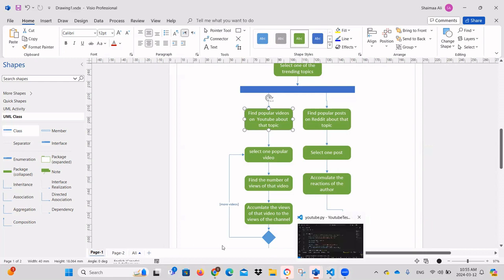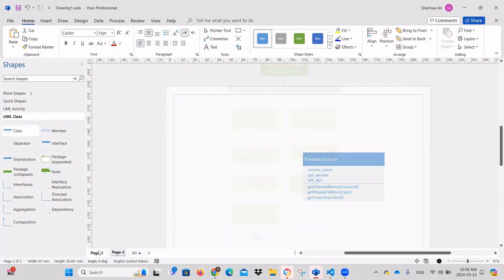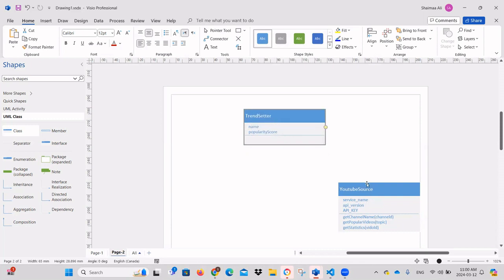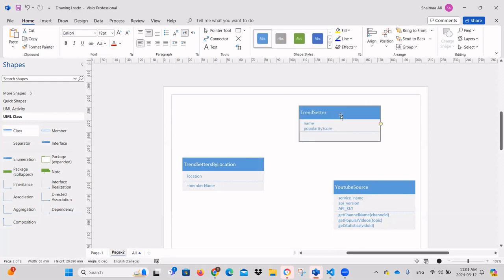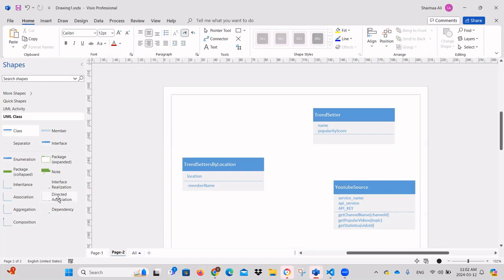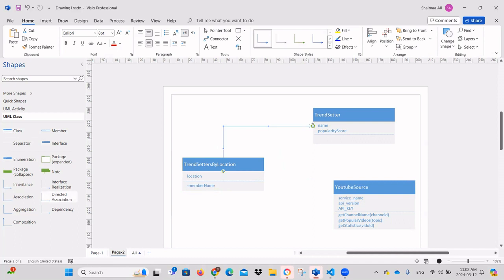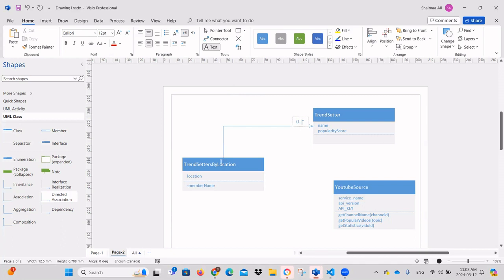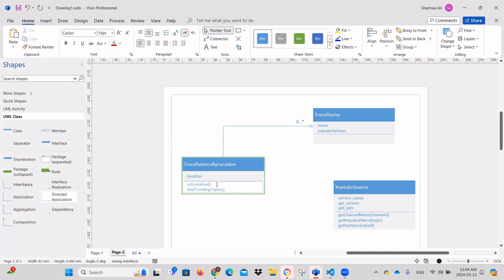[W9.S1.2] TrendSettersClassDiagram 2